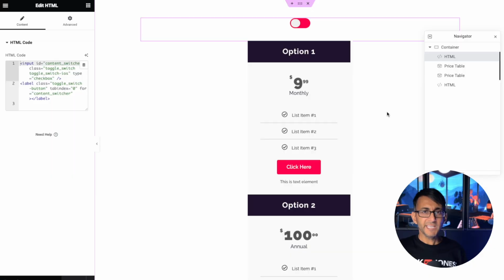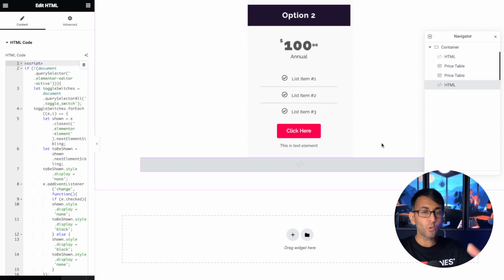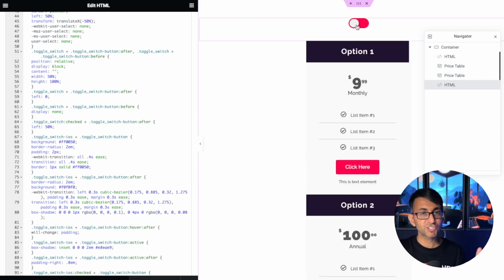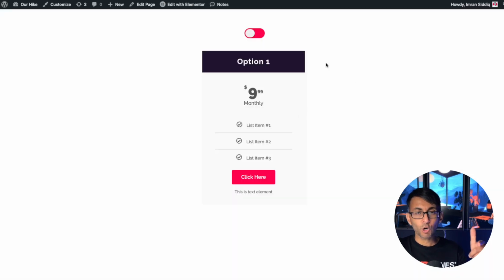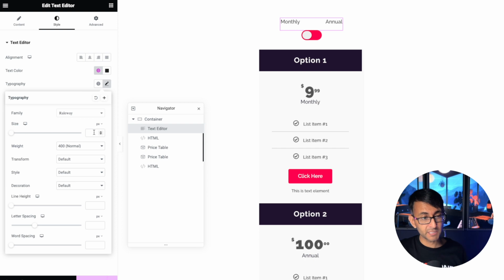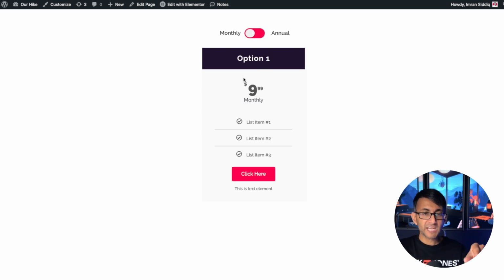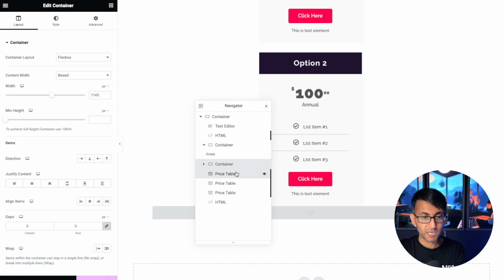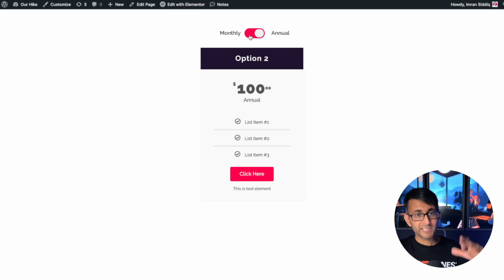Toggle Button - Elements Pricing Widgets - Free Code - Elementor Wordpress Tutorial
This is how to add a Toggle Button.